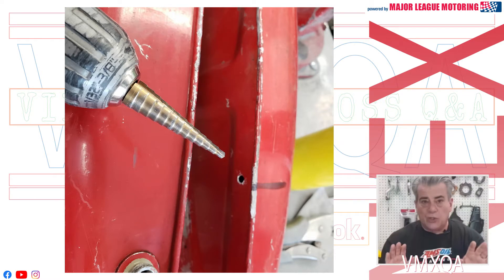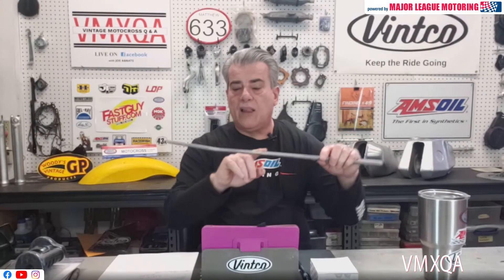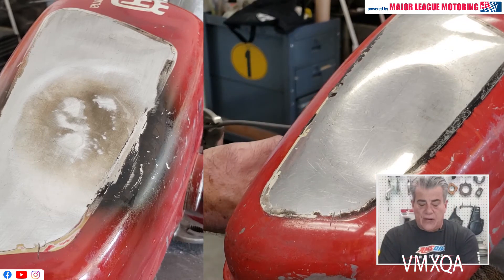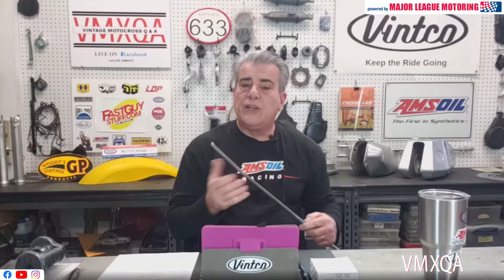Husky Tank Repair